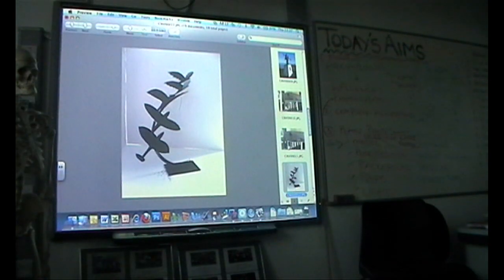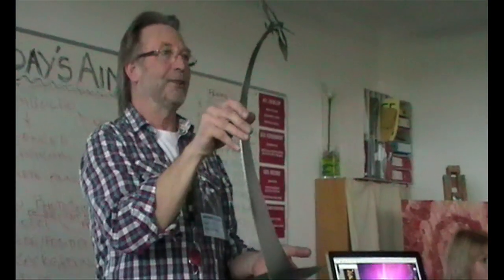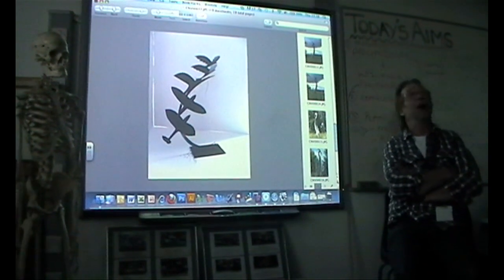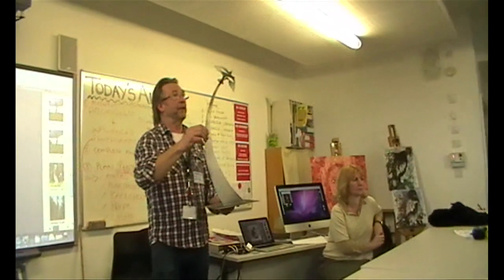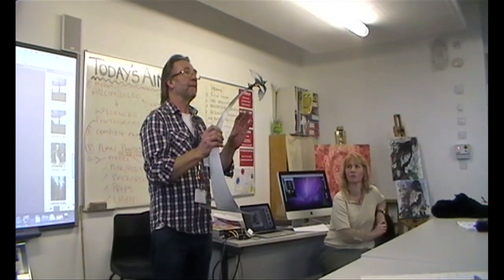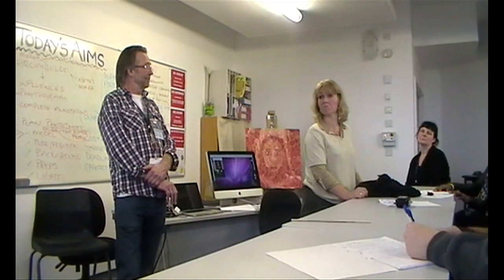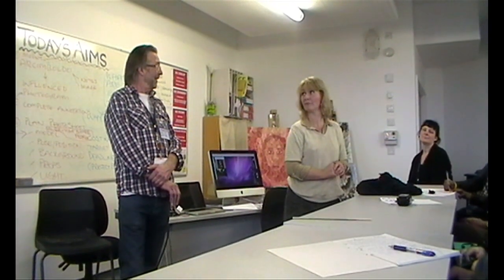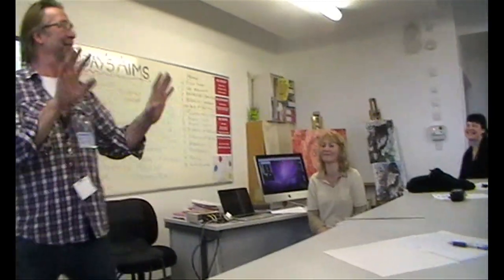ARTIST TALK: Paul Bearman Talk - pt:5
Paul Bearman talks about his sculpture for Coulsdon College